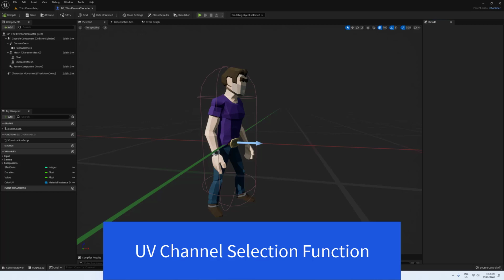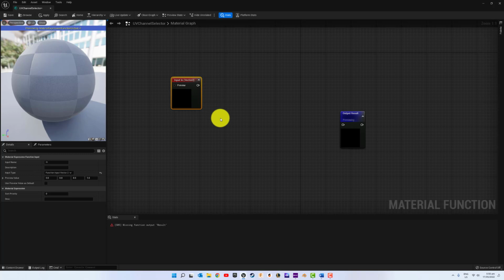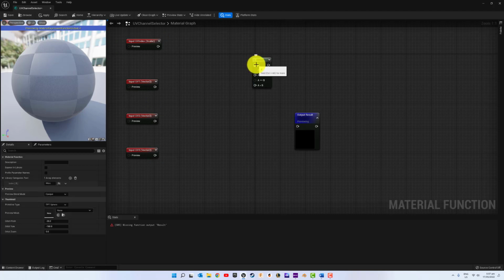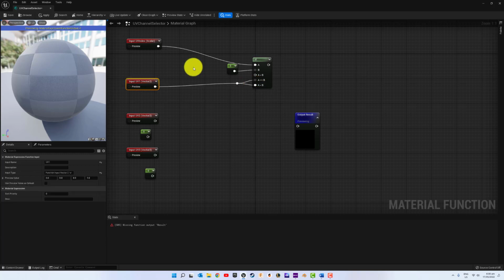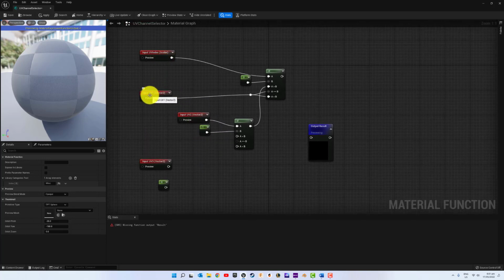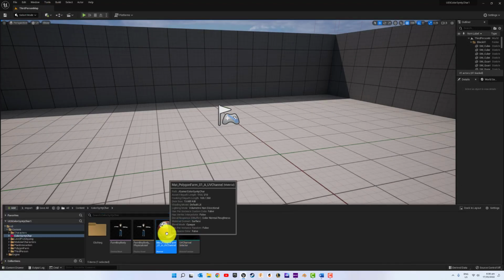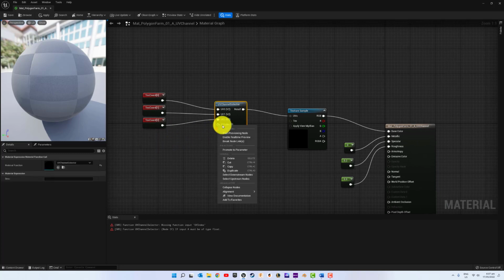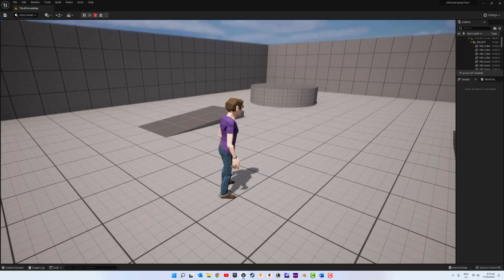UE5 Material Selector Function UV Channel example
In this tutorial we change the color of assets from the Synty Farm Pack. Or any other UV mapped to texture Asset.
We do this by Creating a Material Function That takes an index to choose the UV Mapping to use.